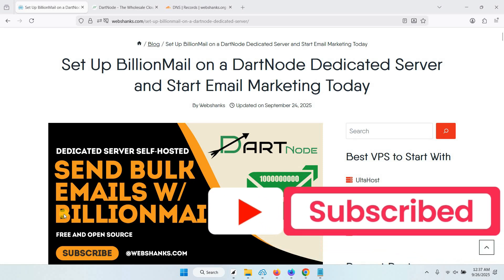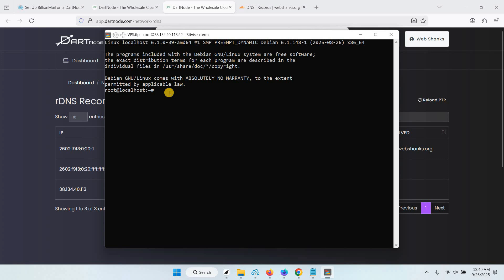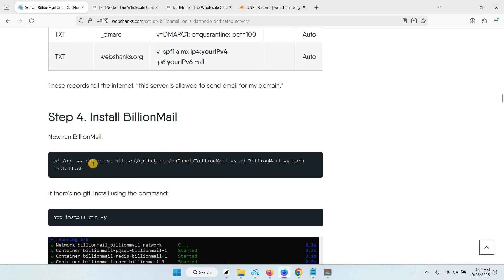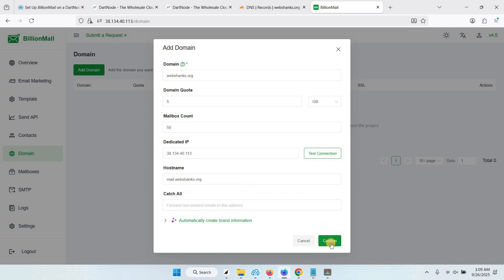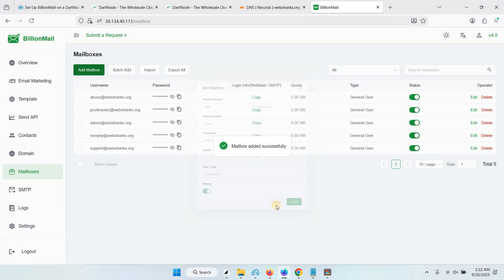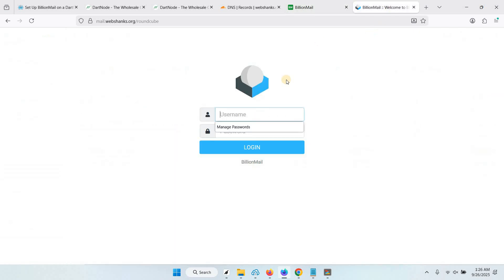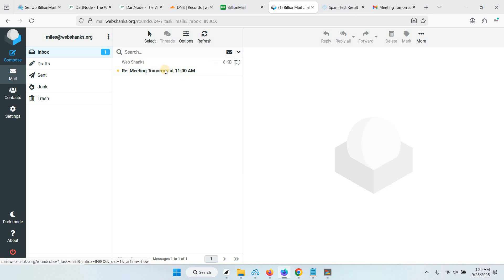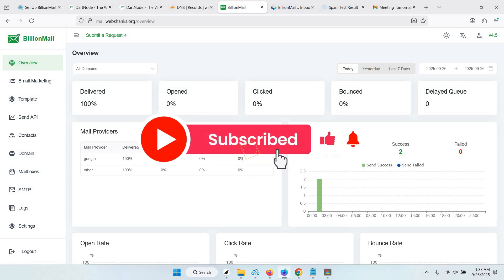Build Your Own Email Marketing Server with BillionMail and DartNode Dedicated Server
In this tutorial, I’ll walk you step-by-step through setting up BillionMail on a DartNode Dedicated Server. Perfect for businesses, agencies, and self-hosting enthusiasts who want full control over their email infrastructure.